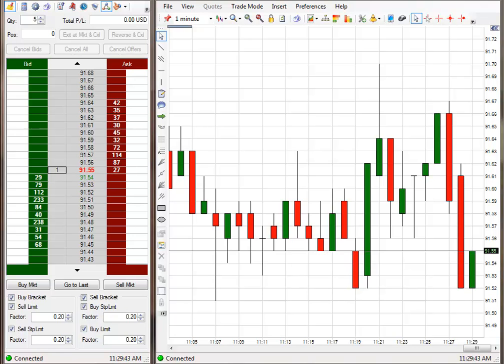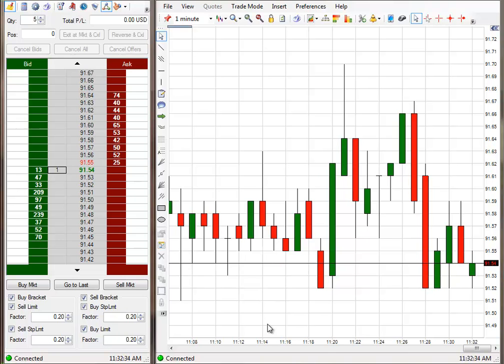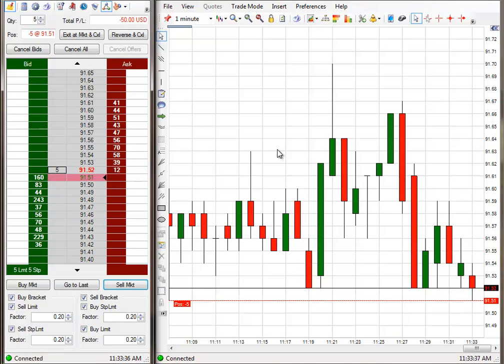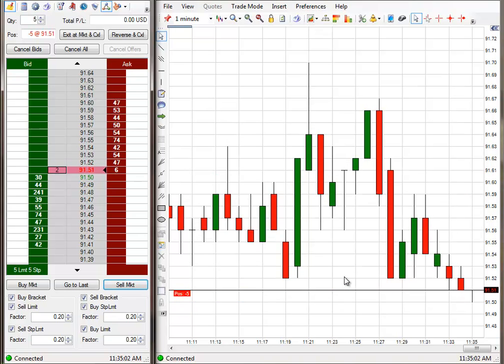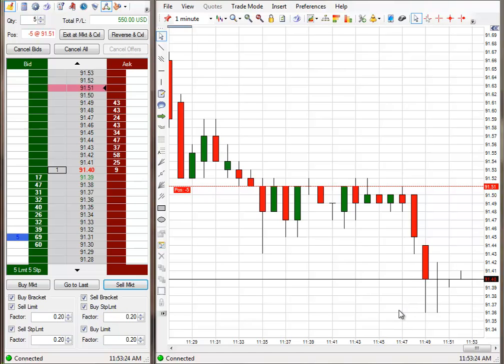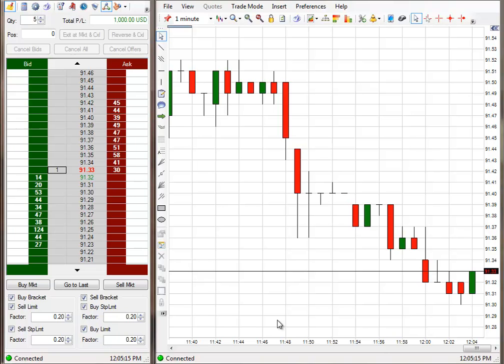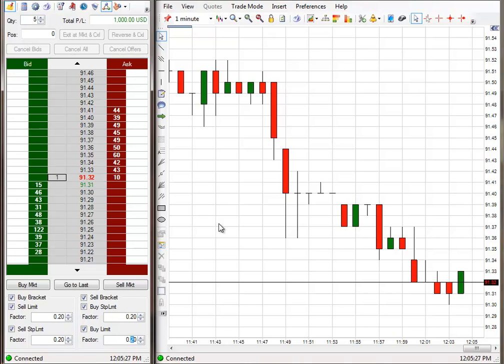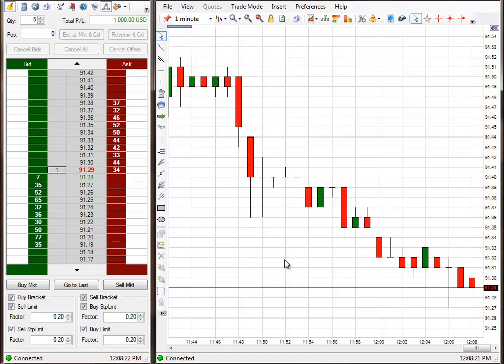$1,000 Day Trade On Oil Futures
when you know how the computer behind the movement works which is what I call the "code" you can easily take trades and win on them and achieve a very high degree of accuracy, a long term 70% to 80% success rate using the codes for your entries. Using the codes offers the ultimate day trading system for all traders trading the Futures markets especially the oil futures market.